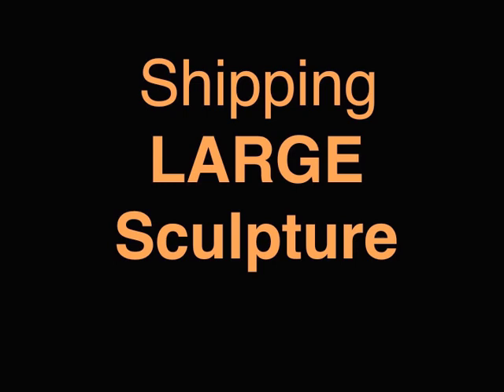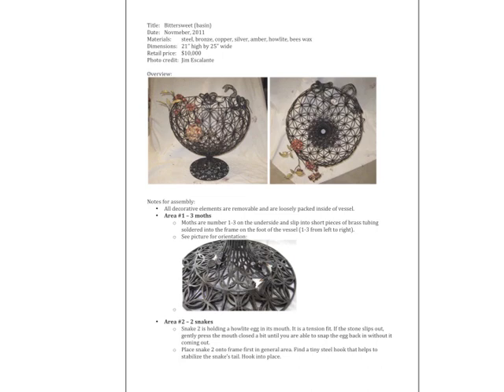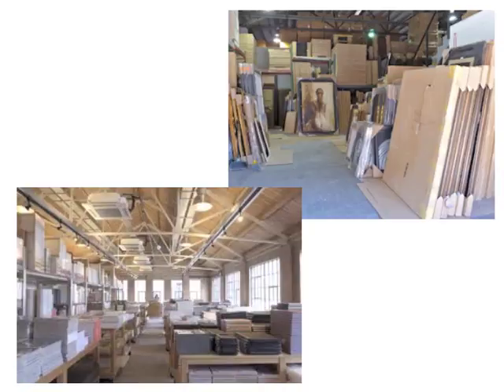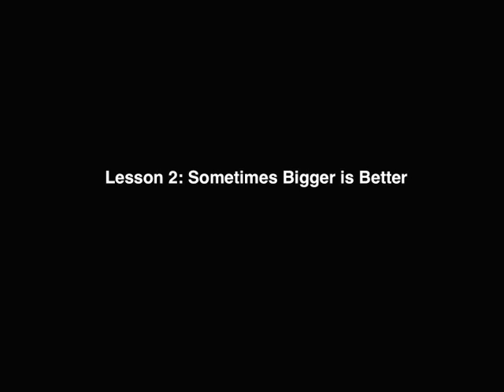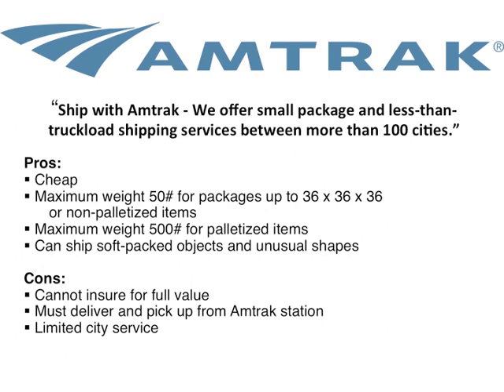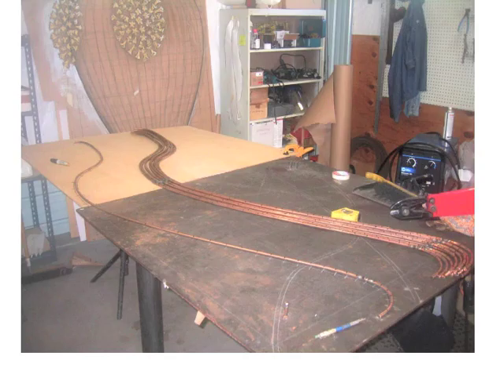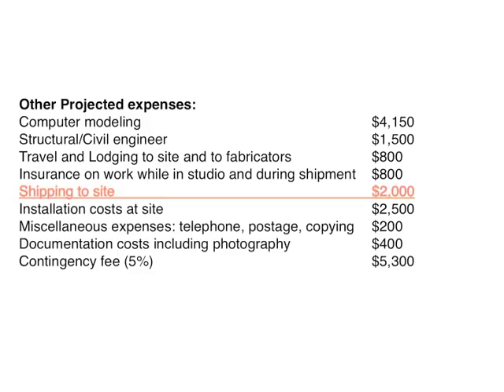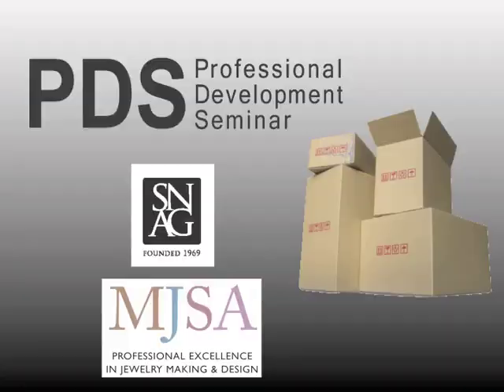Shipping Large Sculpture by Kim Cridler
Shipping Large Sculpture by Kim Cridler offers advice for shipping large sculpture, alternatives to art shippers that can be more economical alternatives.

There is also a two-page handout with information about shipping alternatives for large scale sculpture prepared by Kim Cridler.

A "Condition Report" and "Claims for Damaged Work" mentioned in this presentation can be found in the Professional Guidelines.

Find all 21 lectures from the Professional Development Seminar here on Youtube or the SNAG Professional Development Seminar page which also has handouts

This presentation was originally given at the SNAG 2012 Professional Development Seminar.